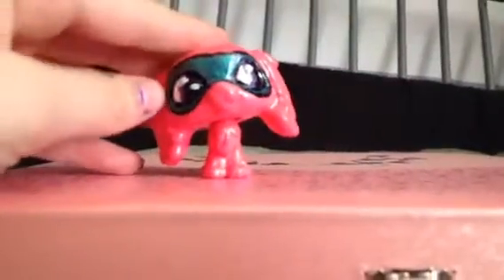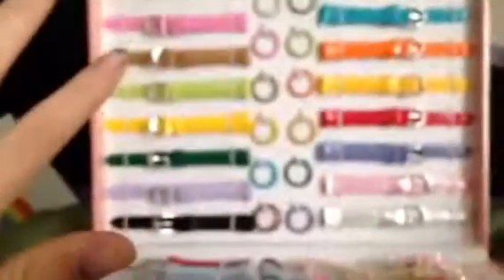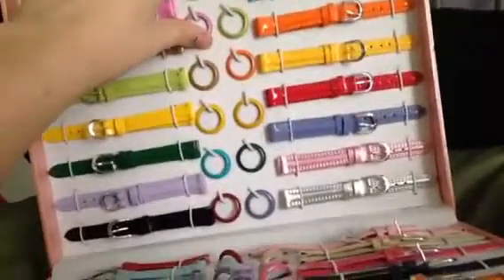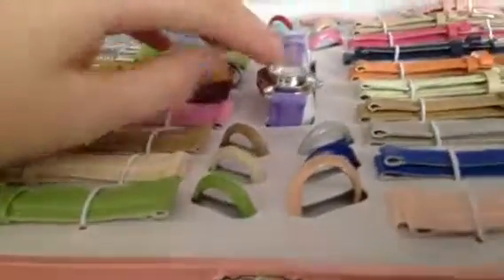Lps: clocks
I don't know what there called so I hoped you liked any way lol